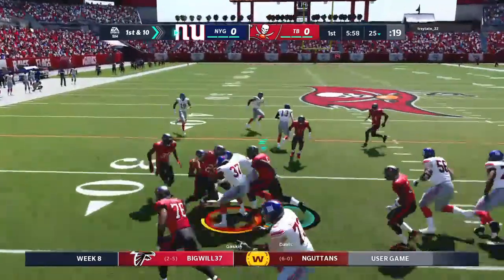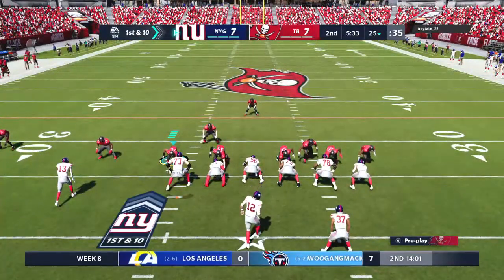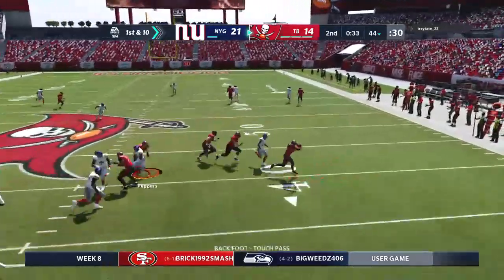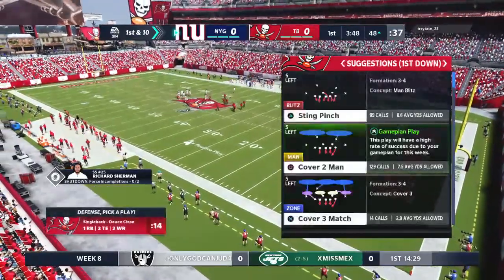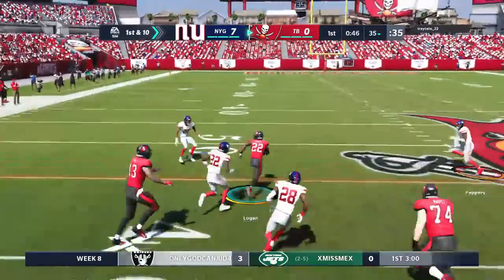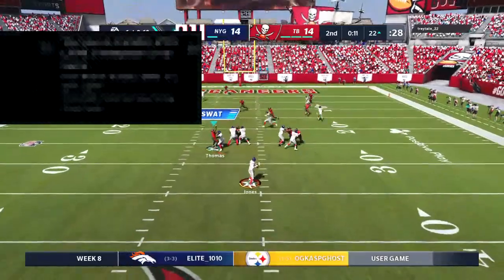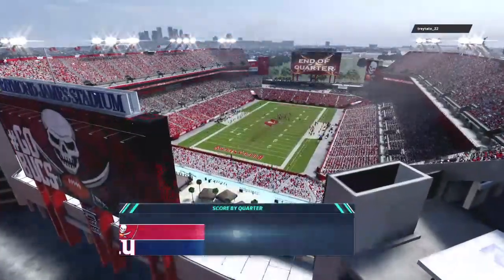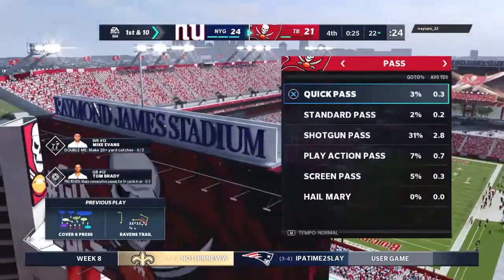Coachyoung62's Live PS4 Broadcast